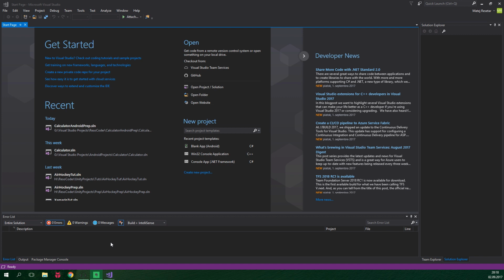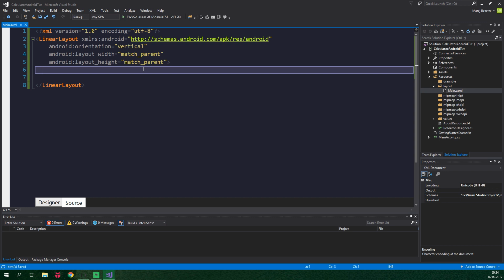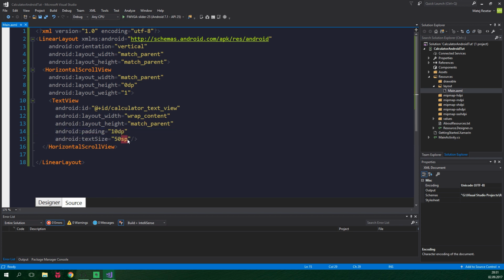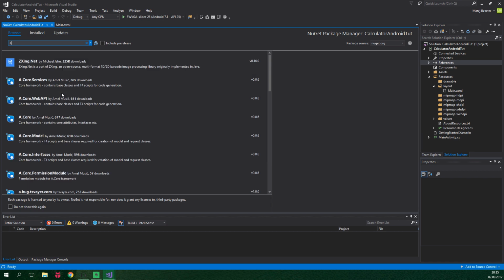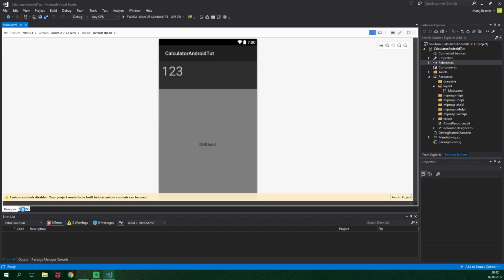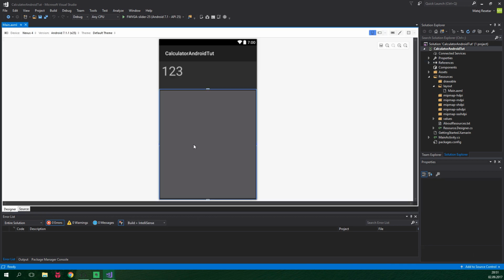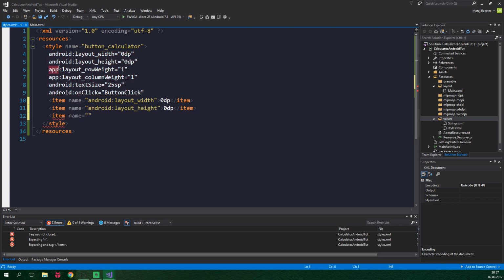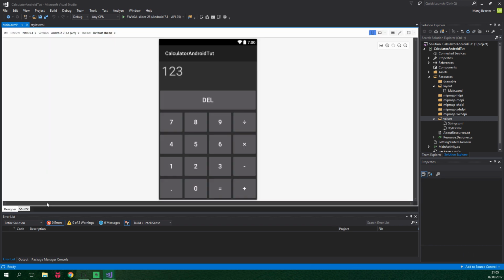Make a CALCULATOR App with Xamarin Android #1 - Making the UI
In this tutorial you will learn how to make a simple android calculator app. More precisely, in this first part we will be dealing with the UI - writing XML, using LinearLayout, GridLayout, support libraries, custom styles and more Android goodness!